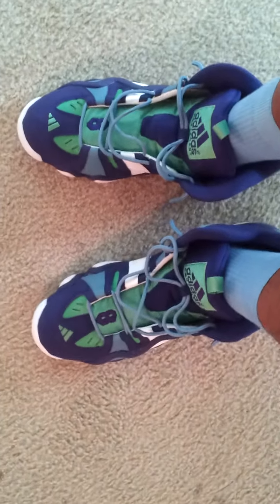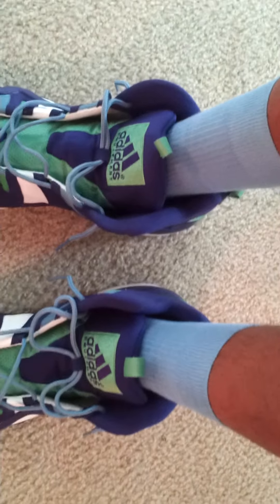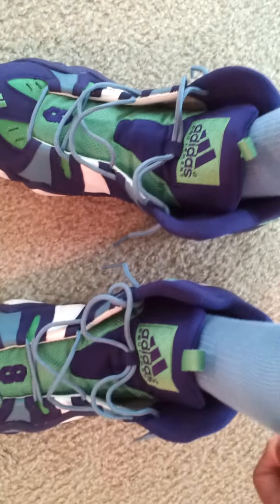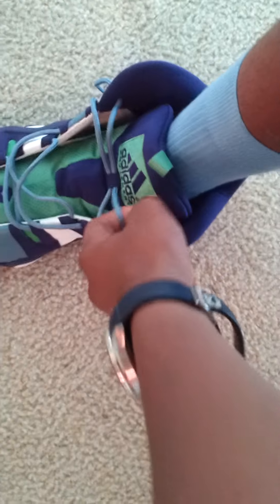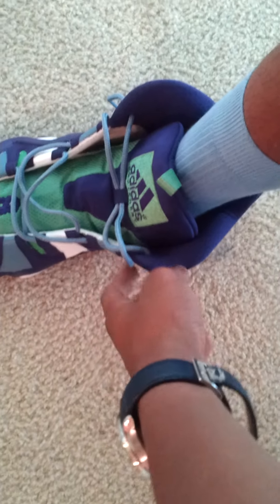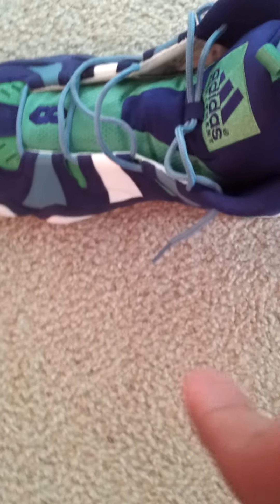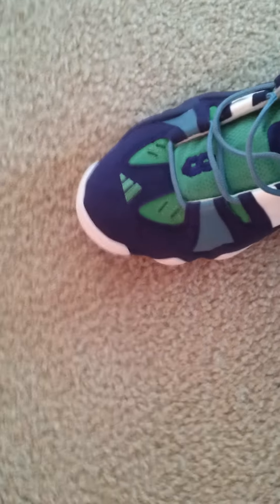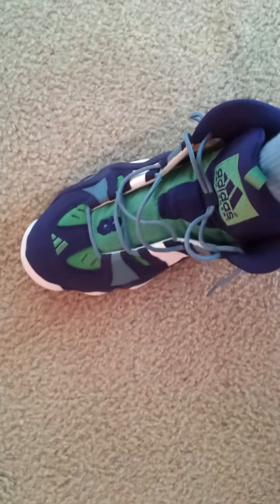Adidas Crazy 8's On-Feet !